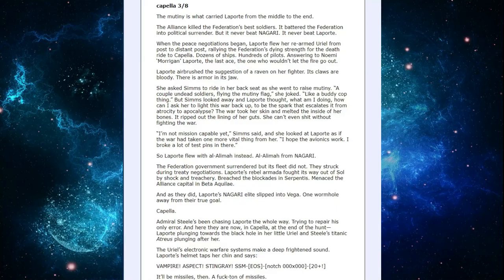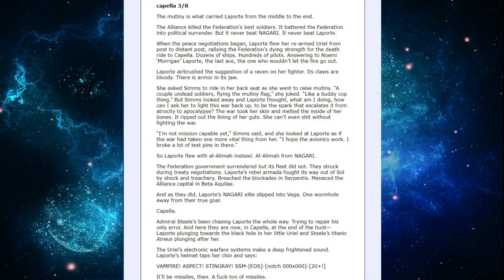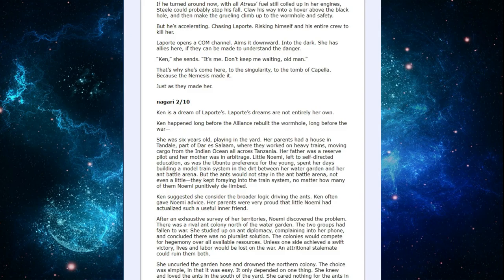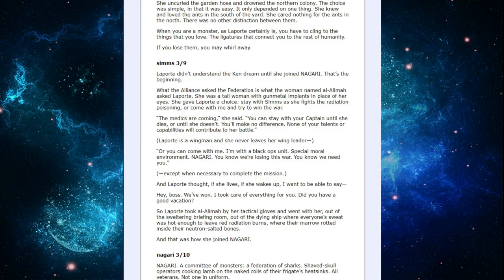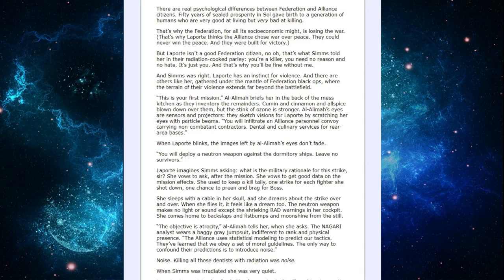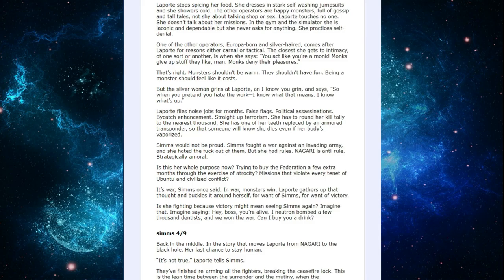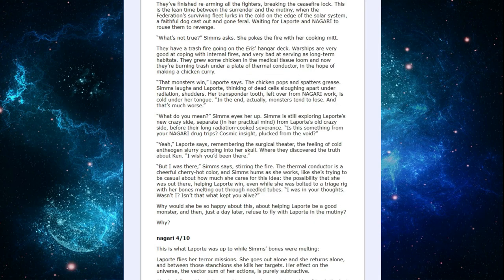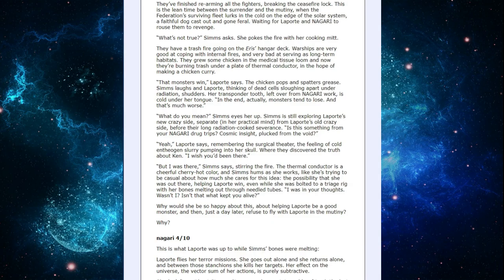Morrigan in Shadow by Seth Dickinson P2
Long time, no read! We're finally back with Morrigan in the shadow! Please enjoy.